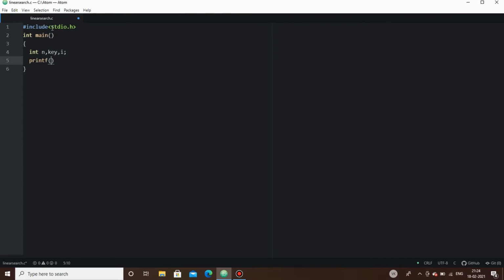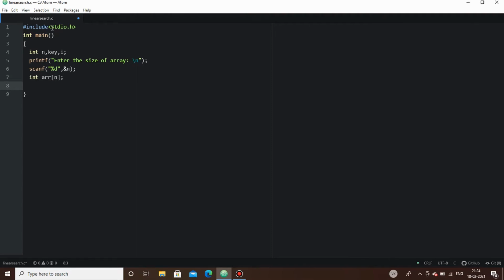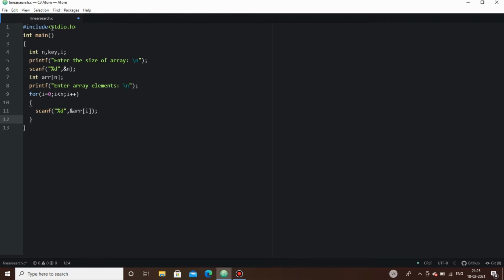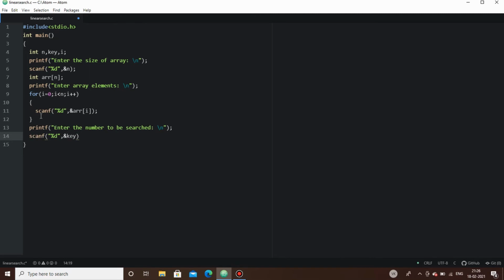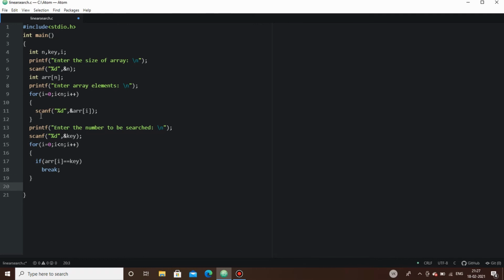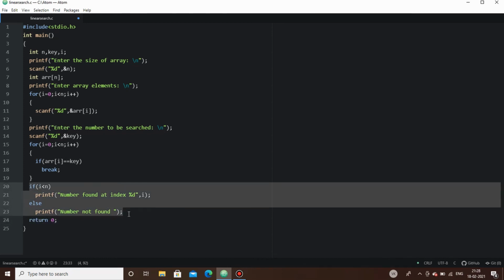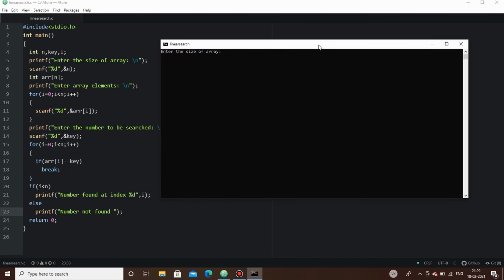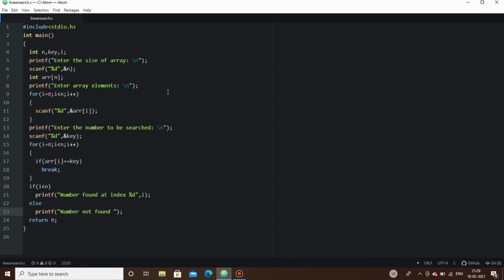Linear search algorithm in C language with an example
In this video , I have explained Linear search algorithm in C language which is primarily used for checking whether an element is present in the array or not. I have also written and explained program to find presence of number in the array